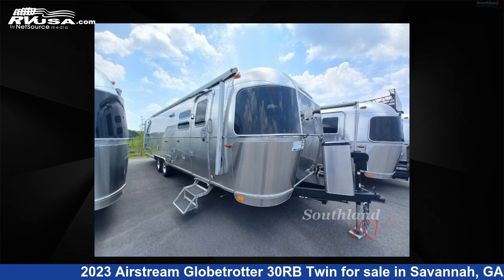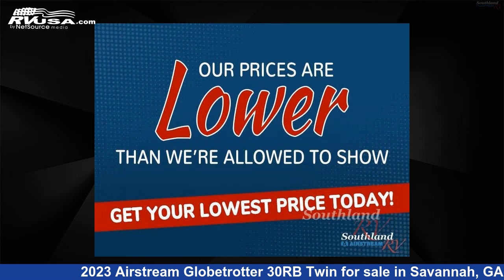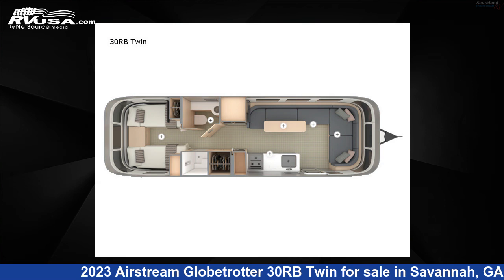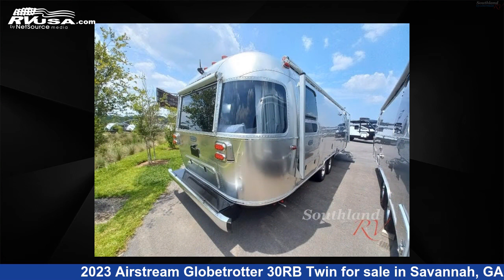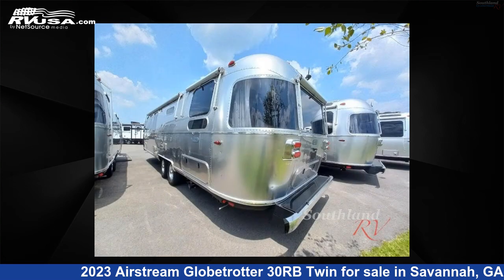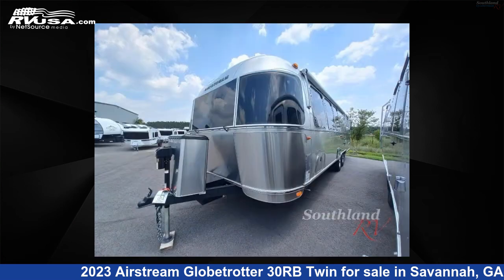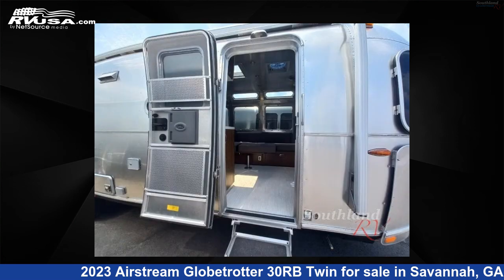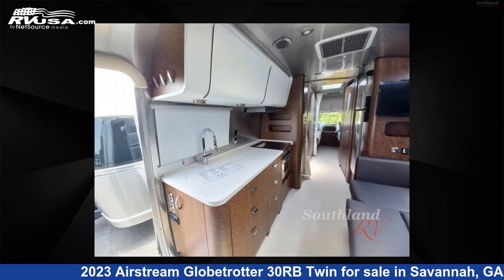Magnificent 2023 Airstream Globetrotter Travel Trailer RV For Sale in Savannah, GA | RVUSA.com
This 2023 Airstream Globetrotter 30RB Twin is a Travel Trailer RV. It is located in Savannah, GA 31324 and is offered for sale by Southland RV. This New Airstream Is 30' 0" in length and features a Dublin Slate, London Grey, Copenhagen Cream, Barce interior, sleeps 4, and 54 gal fresh water capacity. The floorplan layout of this Travel Trailer features Rear Bedroom.